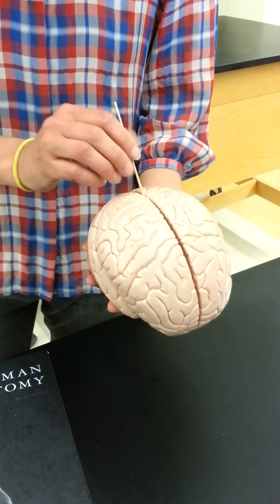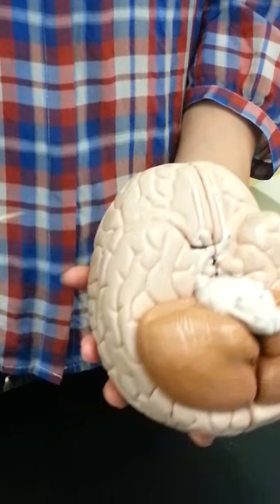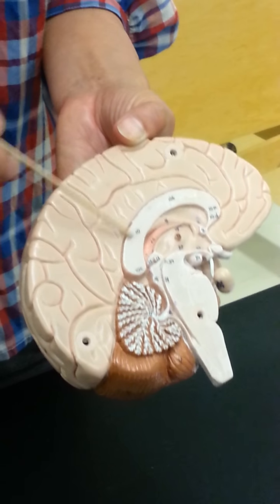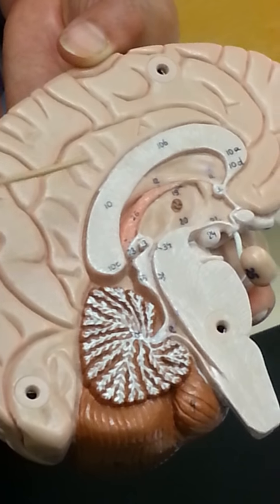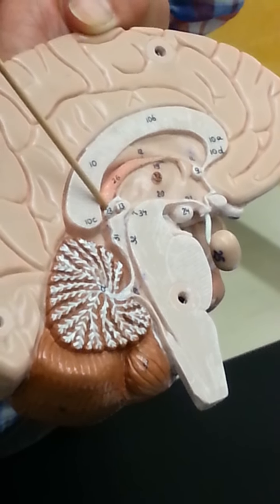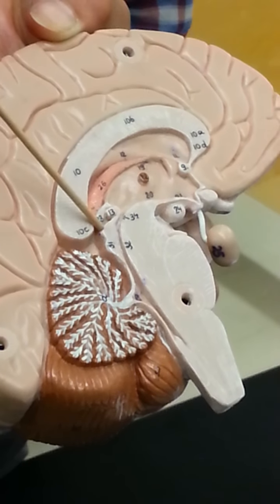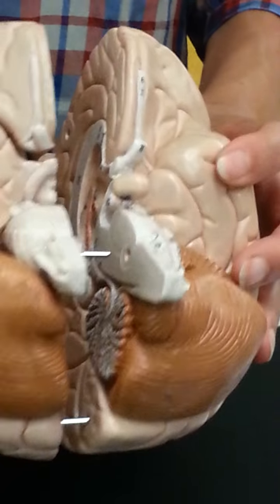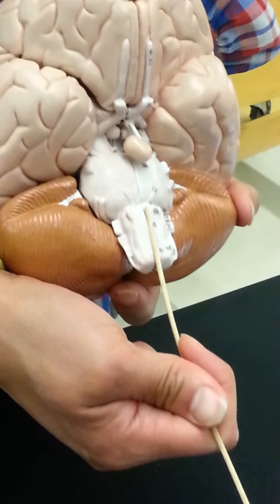Anatomy video - brain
Here's the break down.